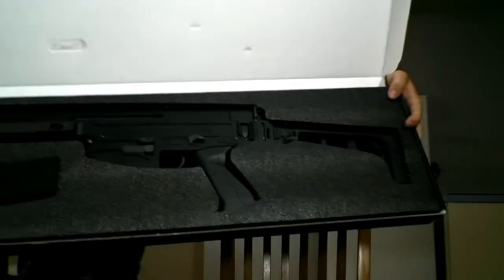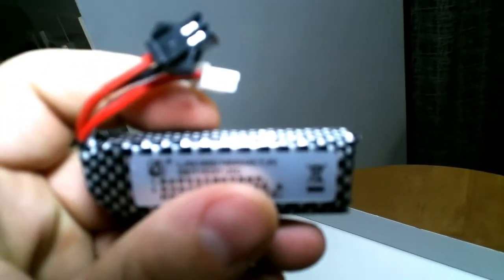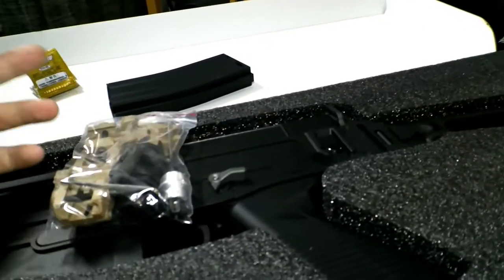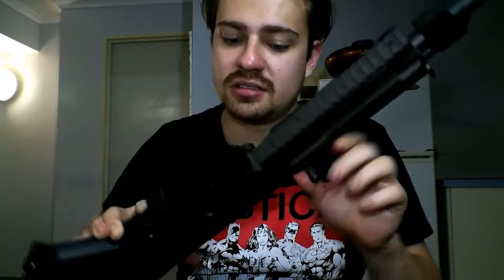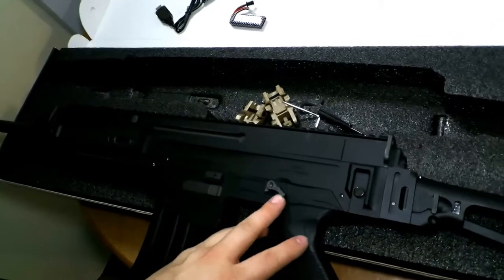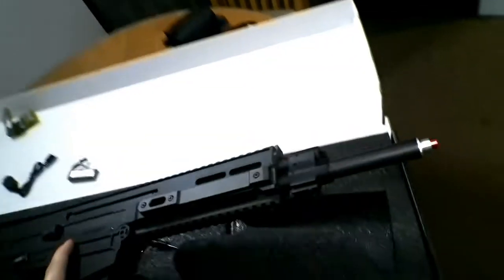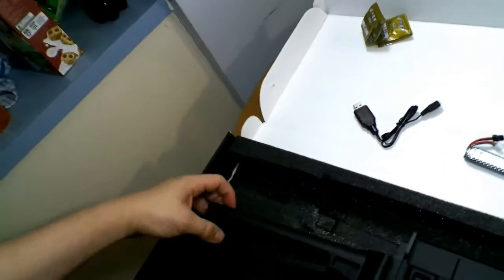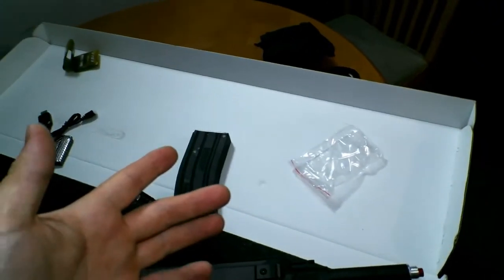keeping up with blasters (HB CZ 805 BREN)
This is a toy but should be treated with respect, the stop and think campaign is advised

this blaster was purchased from armoured heaven
a trusted retailer of mine please see them for any or all your blasting needs